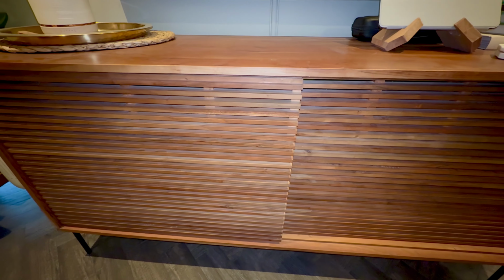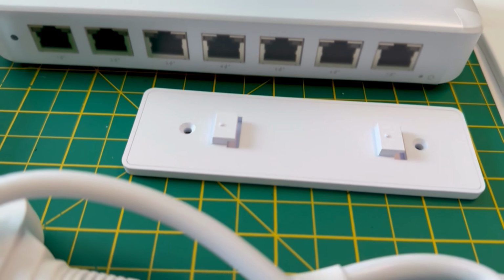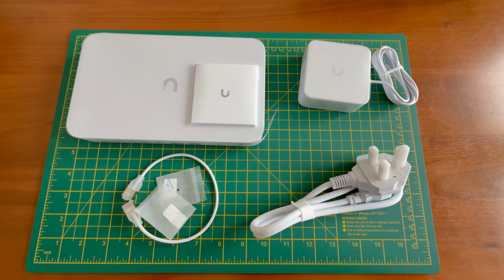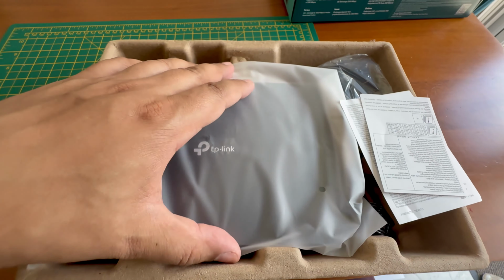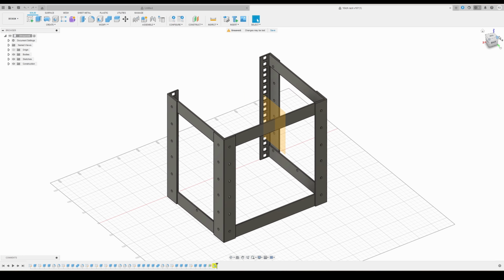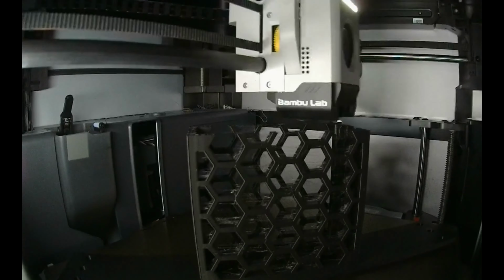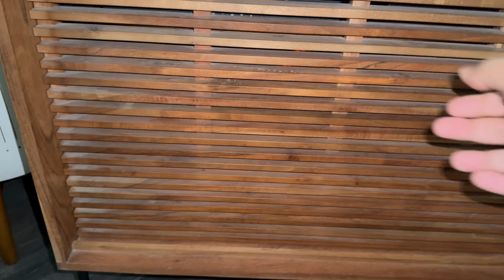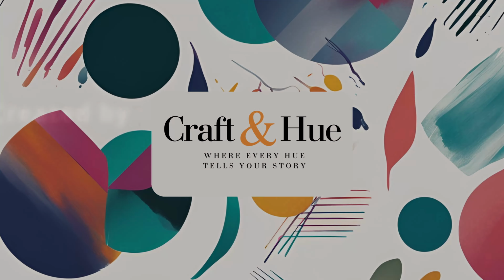🛠️ Custom Server Rack Build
Say goodbye to cable chaos! In this video, I build and install a custom 6U rack in the living room to house my Apple TV, Hue Bridge, UniFi switch, and keystone patch panel — all in a snug and sleek setup. From spaghetti nightmare to clean and functional.

If you're into home labs, smart home setups or just love a good timelapse transformation, this one's for you.

👀 Timestamps:
00:00 – Intro
01:17 – Chosen Hardware
05:35 – Designing the Setup
07:31 – Assembly Time
09:05 – Final Install - Living Room
09:33 – Final Install - Utility Store
09:43 – Outro

📦 Coming soon on MakerWorld
I’ll be uploading the 3D-printed design files used in this build later this week!

– Xtool M1 Ultra
– NAS & storage builds
– Home Assistant migration
– Security upgrades & more

💡 Extra videos on Wednesdays at 6pm